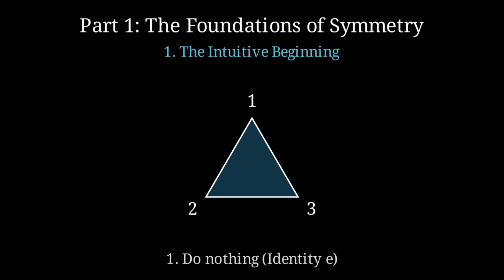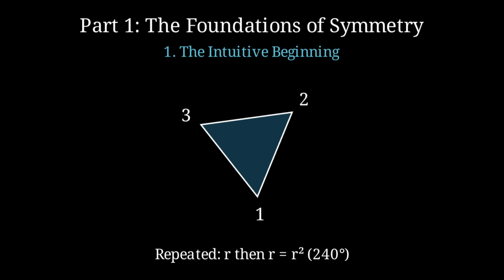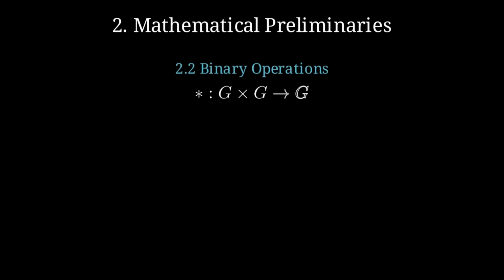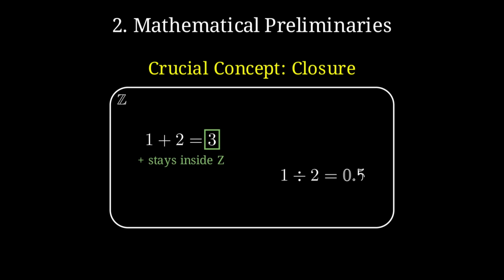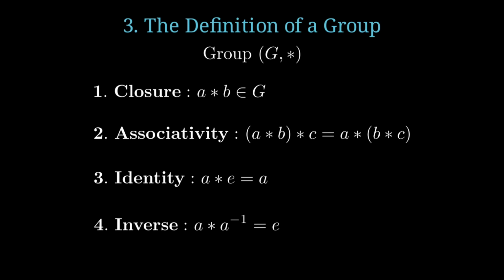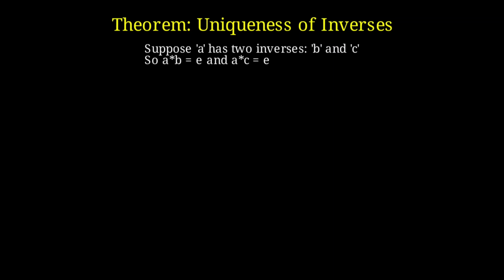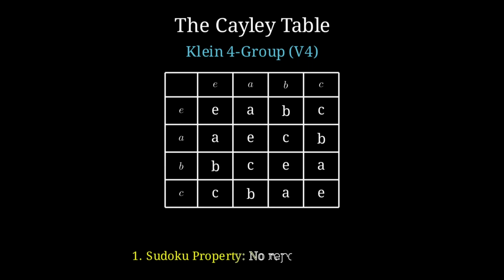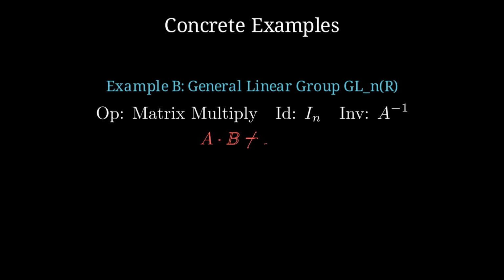Group Theory Fundamentals | Symmetry in Chemistry | Phase 01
Welcome to Phase 01 of our deep dive into Group Theory!  In this mathematical journey, we are fundamentally exploring the language of symmetry and transformations.

If you've ever wondered how mathematicians formalize concepts like rotations, reflections, and structural patterns across different systems, this video is the perfect starting point. We begin with intuitive, visual examples using an equilateral triangle and rigorously build up to the formal, abstract definition of a Group.

 What you will learn in this video:

 - The Intuitive Beginning: Exploring symmetry through the rotations and reflections of an equilateral triangle.
 - Mathematical Preliminaries: A quick refresher on Sets and Binary Operations (and why "Closure" is an incredibly strict rule).
 - The Formal Definition of a Group: Unveiling the 4 core axioms: Closure, Associativity, Identity, and Inverses.
 - Fundamental Proofs: Step-by-step visual proofs showing why a group can only have precisely one identity element and why inverses are completely unique.
- The Cayley Table: Visualizing finite groups (like the Klein-4 group) using multiplication grids. We'll explore the hidden "Sudoku Property" and what it means for a group to be "Abelian".
 - Concrete Examples: Grounding the abstract theory with real examples—Infinite Abelian groups (Integers under addition) vs. Infinite Non-Abelian groups (The General Linear Group of invertible matrices).
Whether you are a university math student tackling Abstract Algebra for the first time, or just a mathematics enthusiast looking to understand the mechanics of symmetry, this visual guide is designed for you.

We will be covering the Arithmetic of Groups, Subgroups, Cosets, normal groups, permutations, and much more in upcoming phases.

💬 Have a question or a favorite part of the video?

 Resources & References:

Animations created using the Manim library.